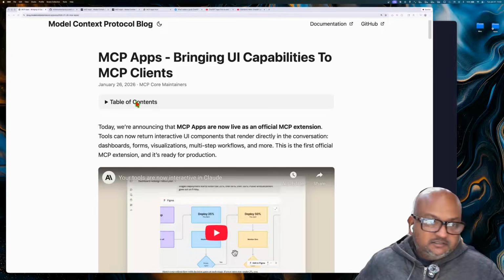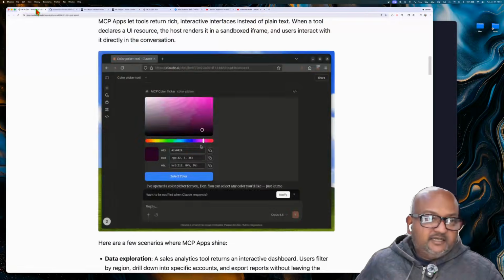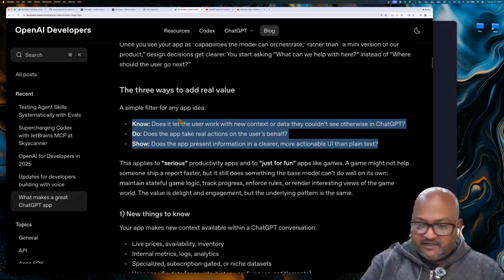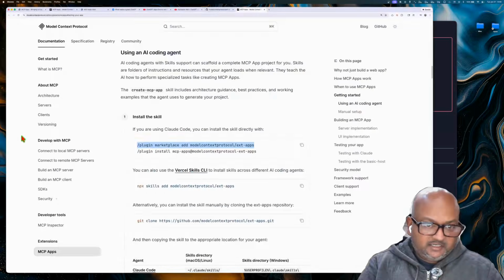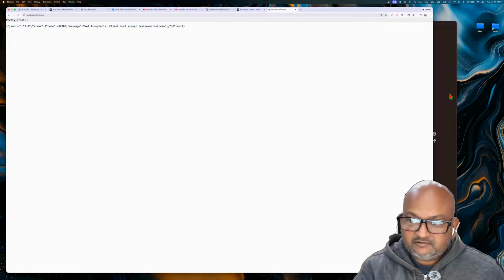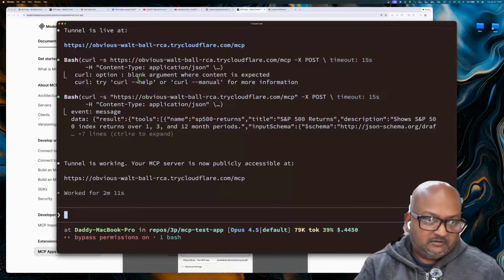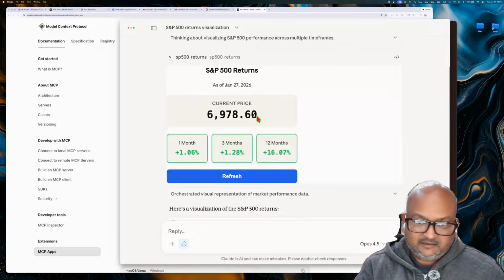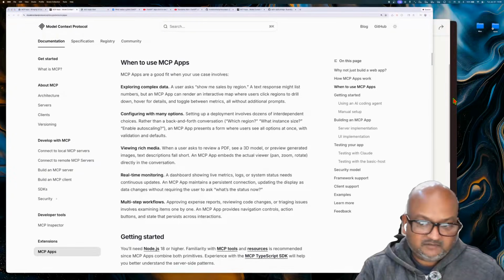MCP Apps are here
Anthropic just finalized their MCP Apps extension to the MCP standard! In this video, I walk through building and deploying a simple MCP app end-to-end, comparing it with ChatGPT Apps, and testing it in Claude.

Chapters:
00:00 Introduction to MCP Apps
00:47 Comparison with ChatGPT Apps
02:38 Building an MCP App
04:45 Testing and Running the MCP App
07:10 Deploying MCP App with Cloudflare
09:10 Conclusion and Future Prospects